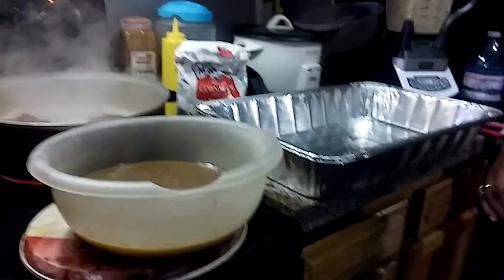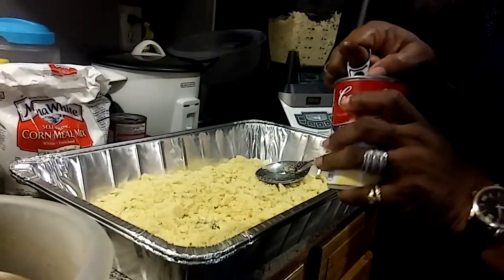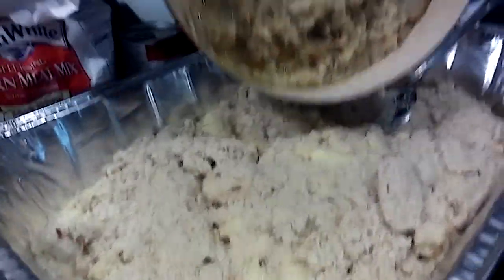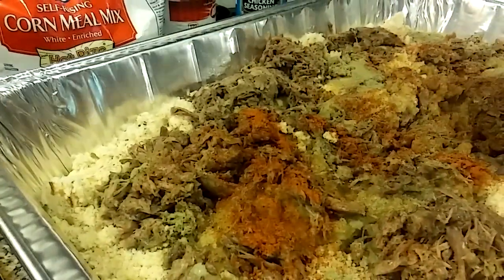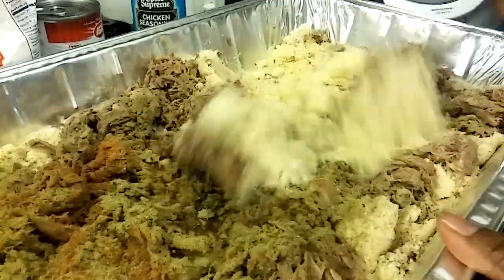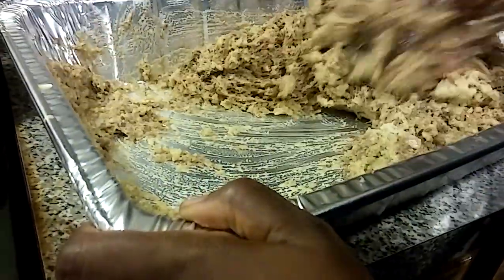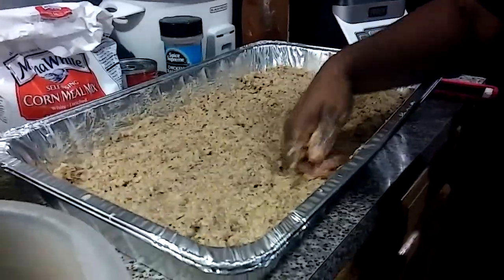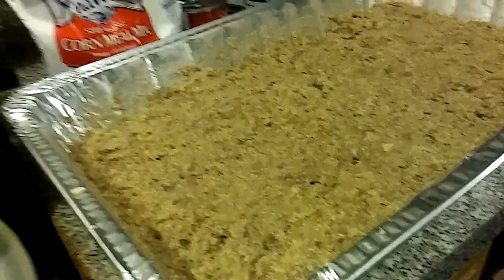Making Dressing with turkeynecks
Corn bread, turkeynecks, cream chicken soup, celery, onion, butter, poultry season,sage,salt,cayanne,. Saute celery onion in a stick of butter until soft.